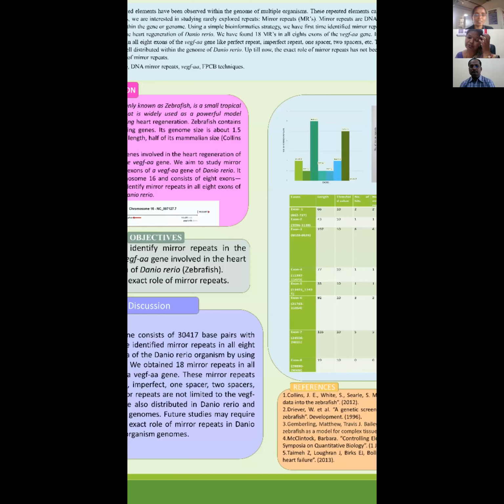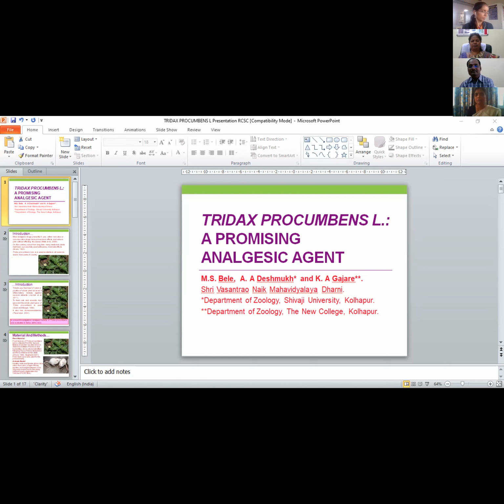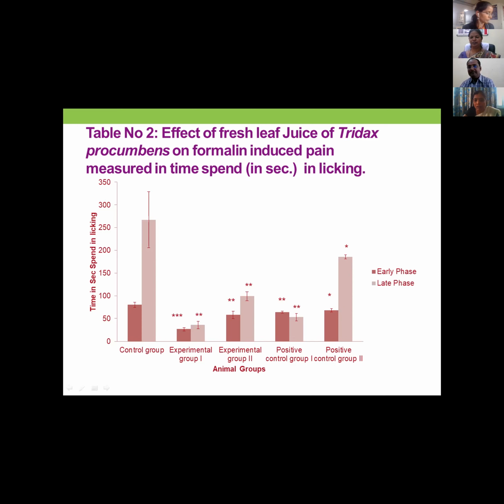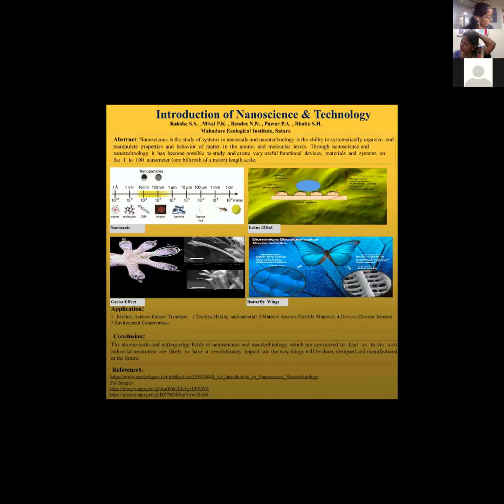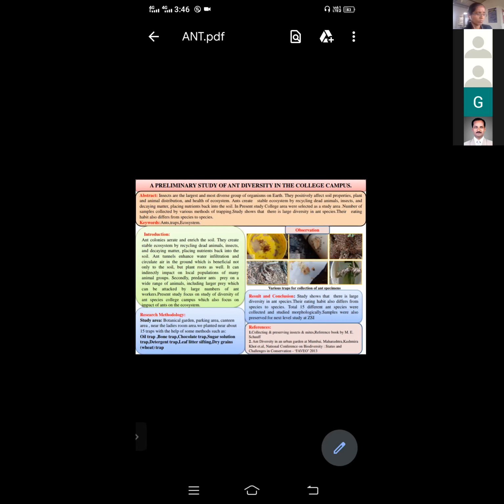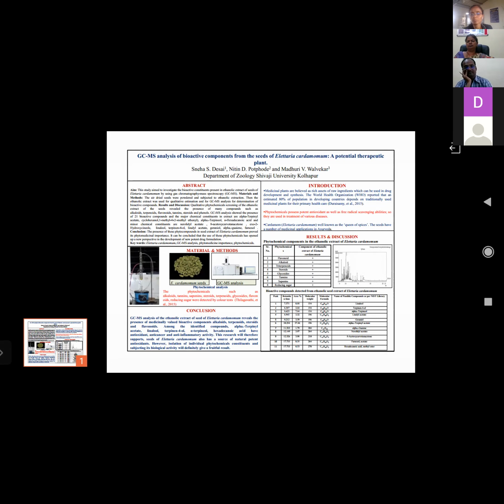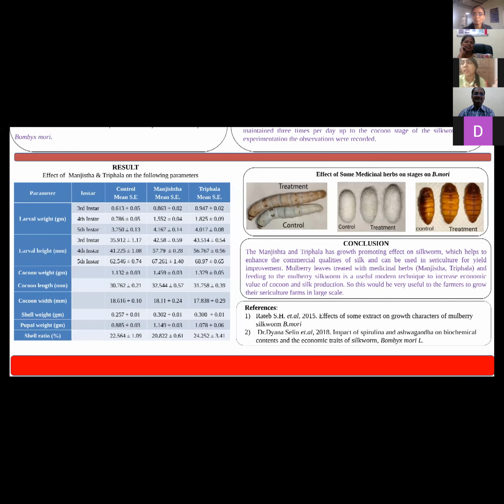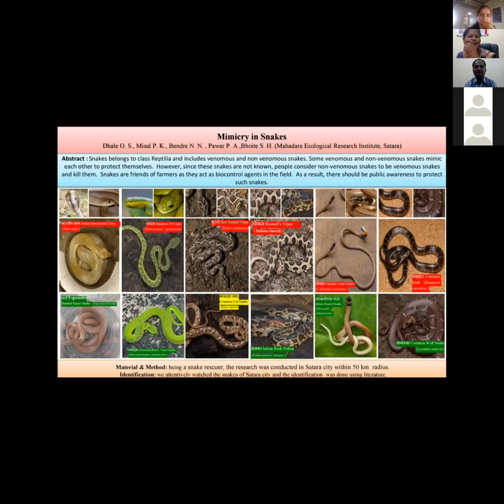POSTER PRESENTATION LIFE SCIENCE ICAST 932022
Our college organized two days International Conference in Advances in Science and technology on the 9th and 10th of March,2022. The video represents poster presentations of participants in the Life science category.